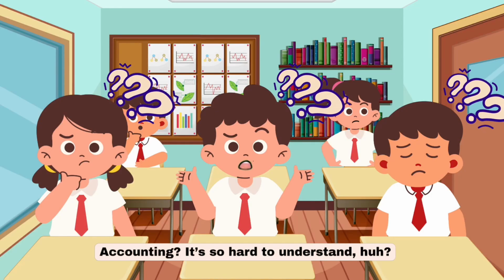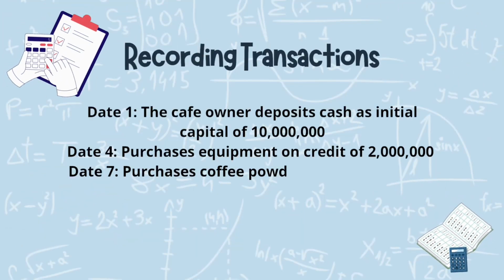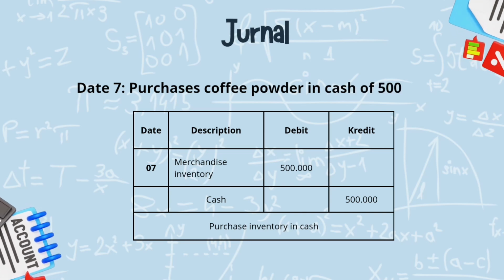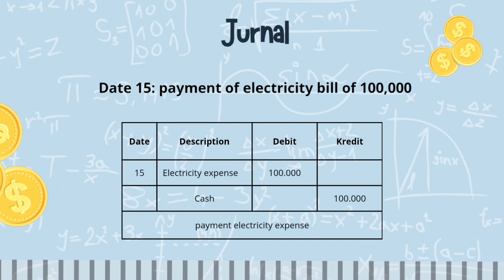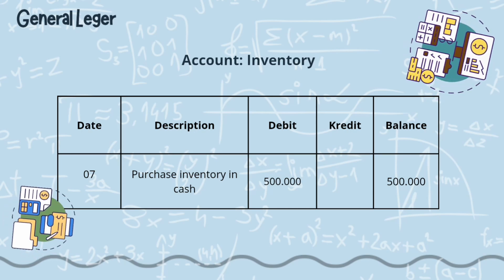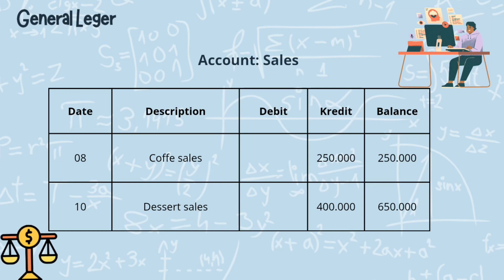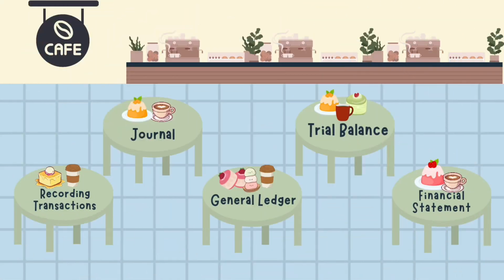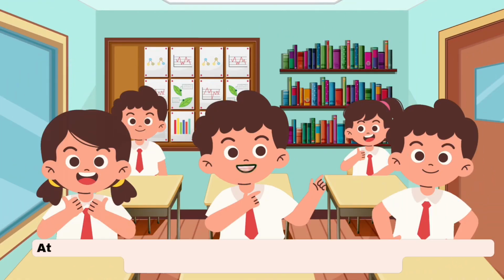Accounting Cycle: Learning by Doing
Tugas bahasa Inggris: Accounting cycle
Kelompok 2
1. Desvita Ayu Parasvati
2. Nadia Eka Ariyanti
3. Risky Nabila Yasmin
4. Yudha Pratama Putra
Dosen Pengampu: Risma Ardiansyah Nugraha, S.Pd.,M.Pd
Universitas Boyolali